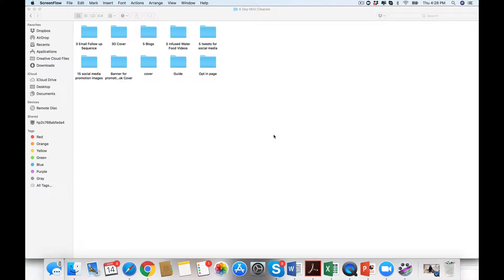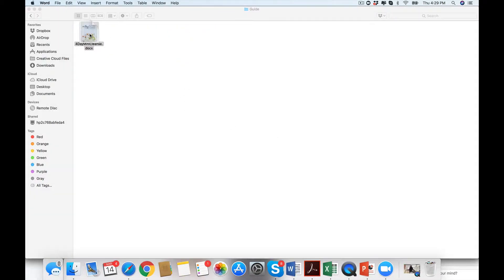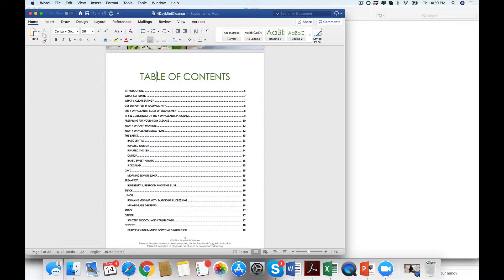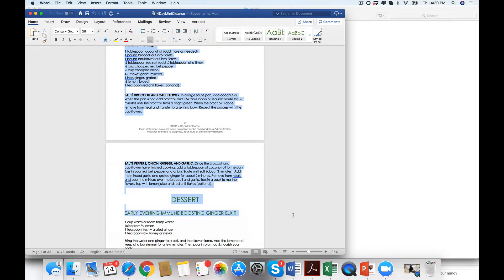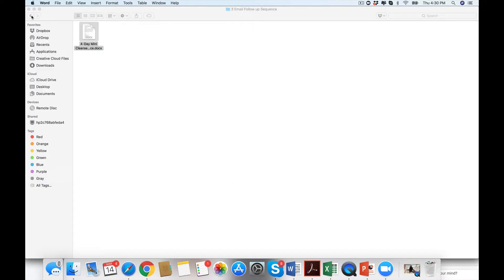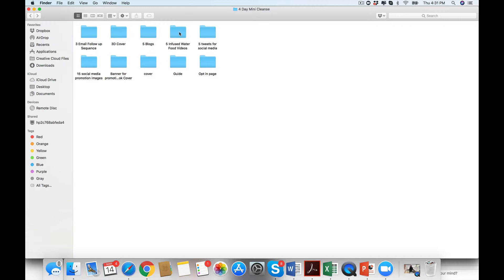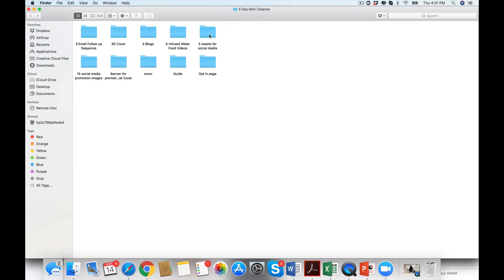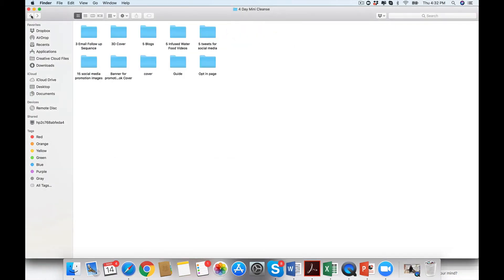4 day mini cleanse for health coaches and wellness coaches by Rachel Feldman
Coaches,

If you woke up tomorrow and could focus on your clients instead of writing new programs, I know your practice would change.

You’d thrive!

Reality is… do you really have time? 🤷

✅ You work a 9-5
✅ Take care of your health
✅ Spends nights and weekend creating content for your program
✅ Juggle life and work

Balancing it all can be tough...but the great thing is IT DOESN’T HAVE TO!

With my large selection Done-For-You Programs, you can build your online and/or offline business easily while saving you time and money.

It’s time to level 🆙 your biz, coach and make 💲💲 doing what you love

Discover my  Done-For-You Programs today!